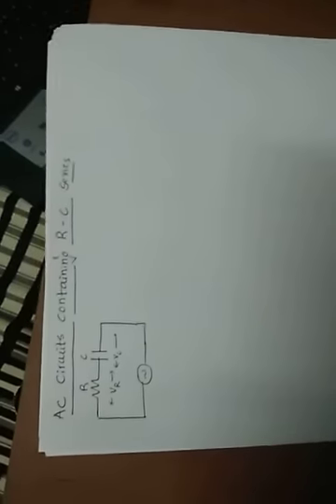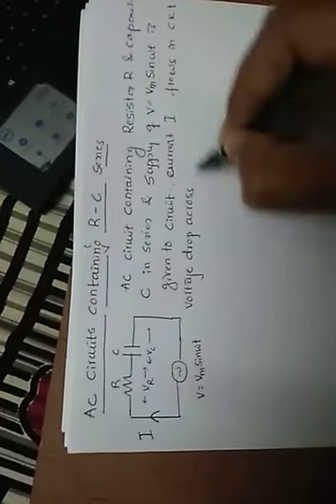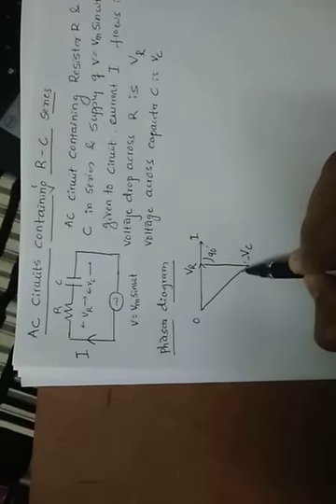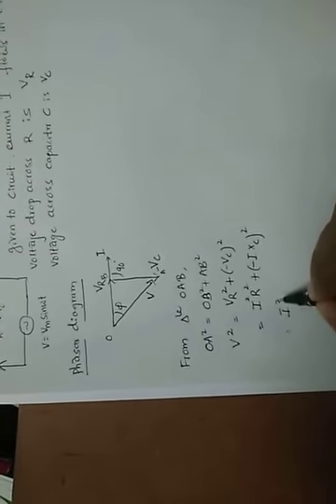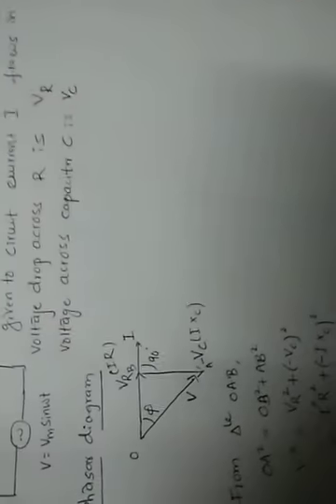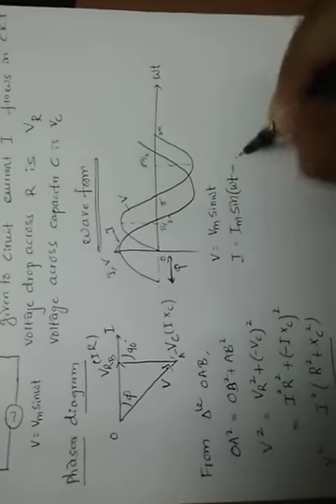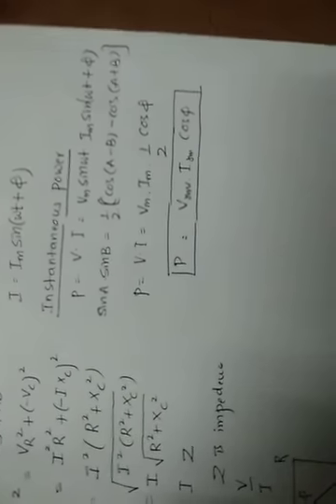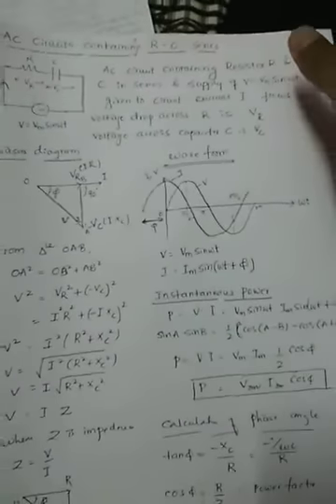BEE Lecture 3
This video gives the information about ac circuit containing R&C series